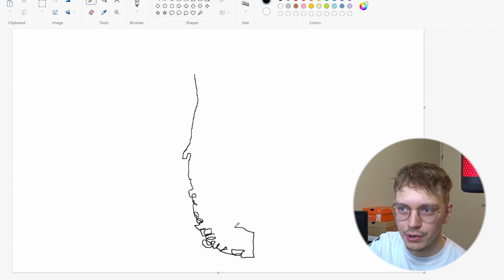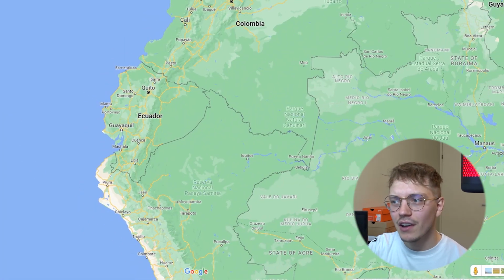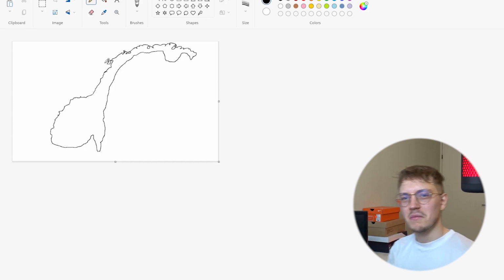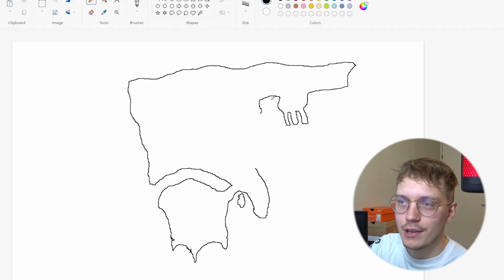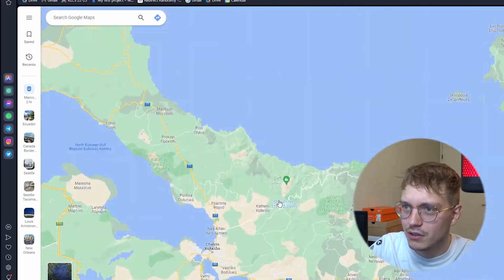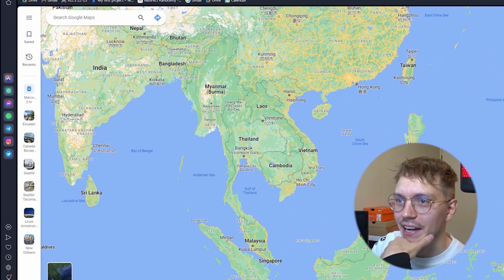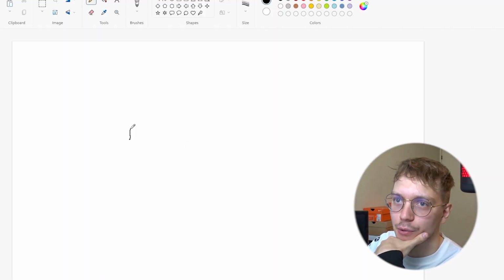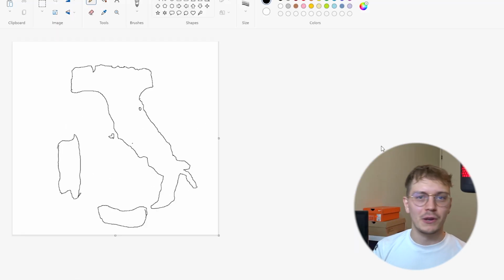Drawing Countries From Memory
Tell me what you think about the video in the comments down below!

AntonTheKicker